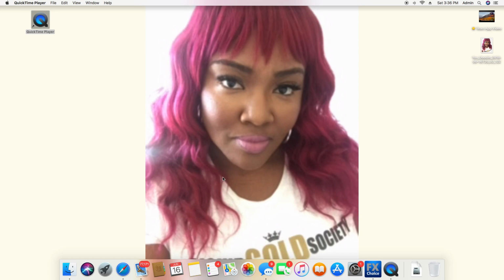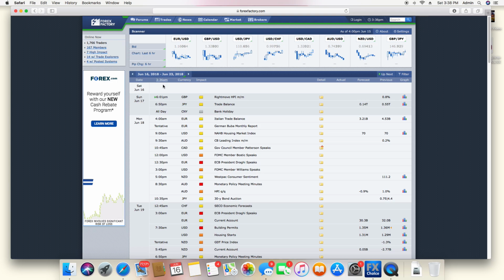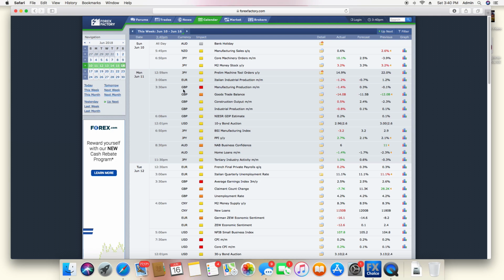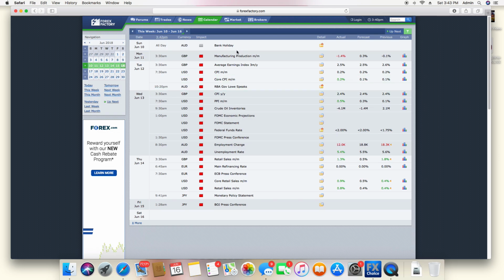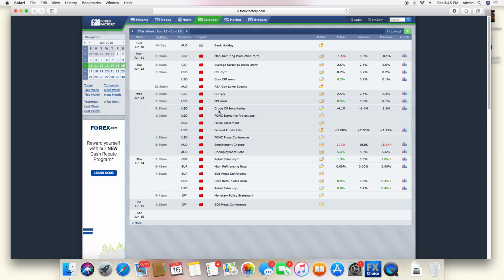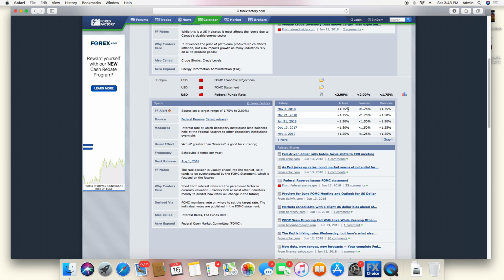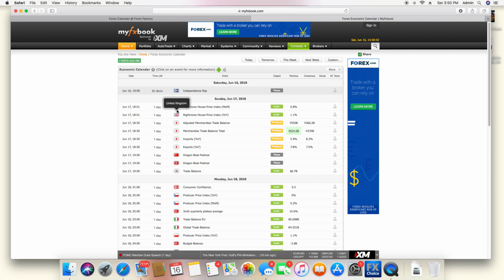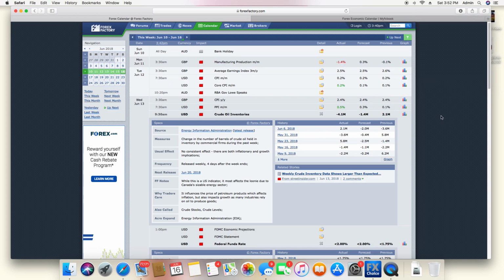How To Trade Forex News using Forex Factory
This simple video show how to use Forex Factory and My fx book to now which currency pairs ill be affected by global news, and the days and times they will be affected. The information will be helpful if you are looking to trade news or avoid trading certain currency pairs during news.

If you would like more information about using our trading system and educational platform to trade foreign currency, please go